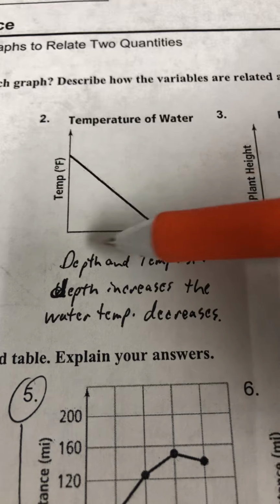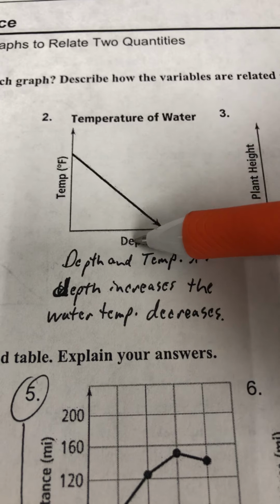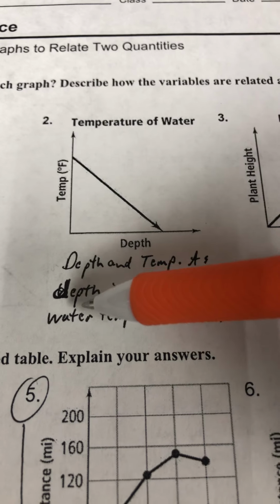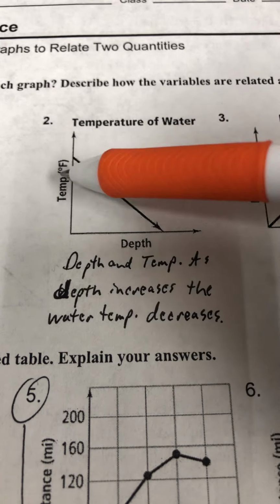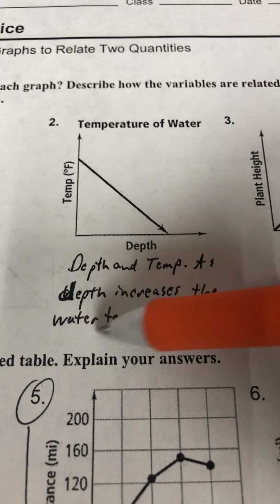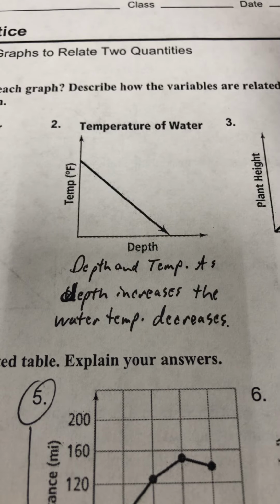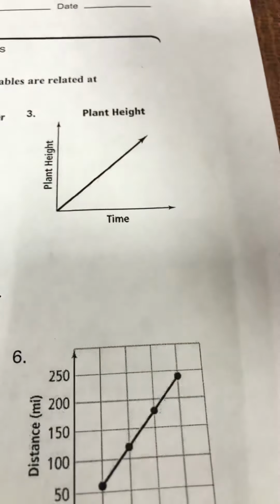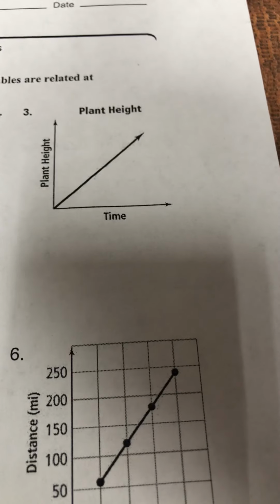November 17, 2020